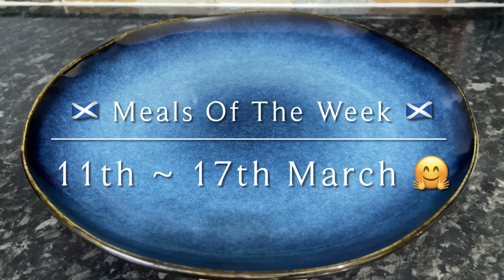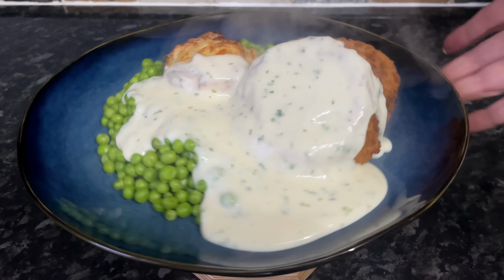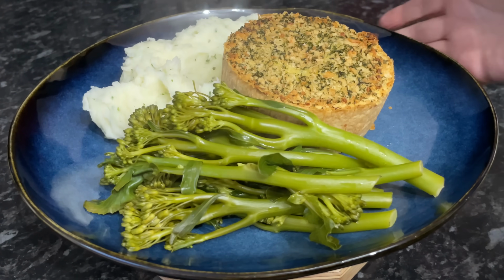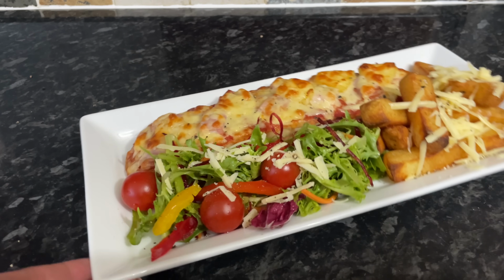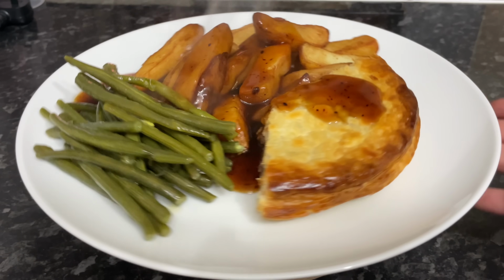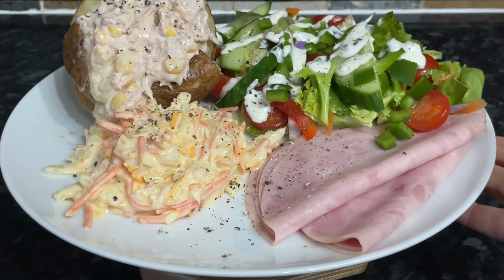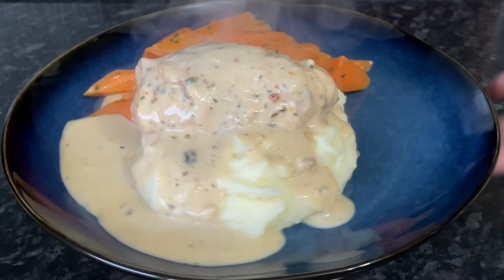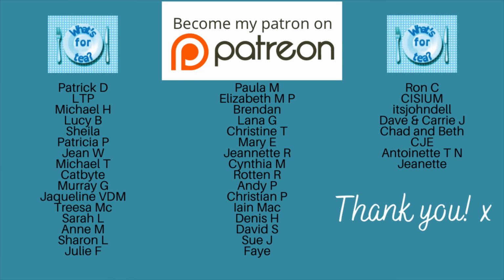Meals Of The Week Scotland | 11th - 17th March | UK Family dinners :)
Hey folks….click here for more

Welcome back to what's for tea :) If you're new...welcome to you also!

This is just a wee look at what I made for the family dinners during the week….Any meals which I’ve done a video recipe on will be linked below :)
Cheryl x